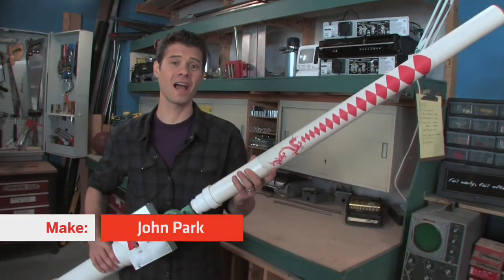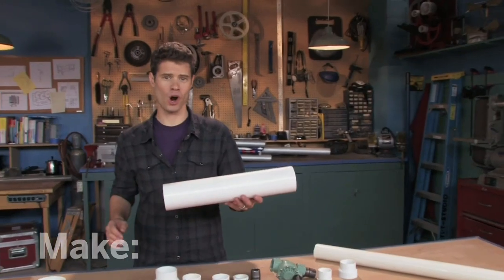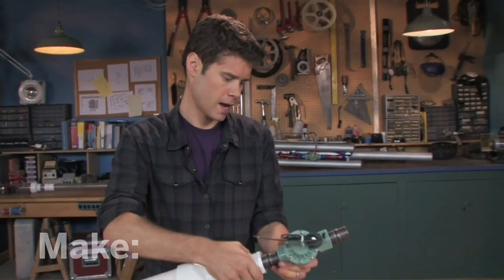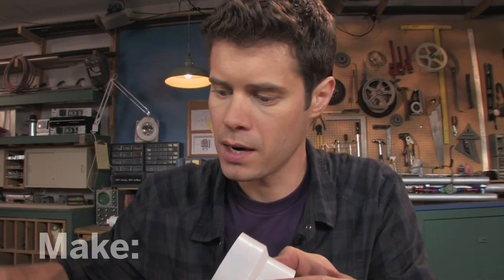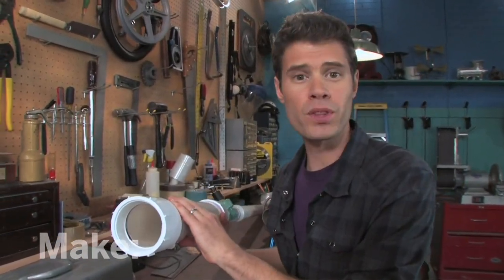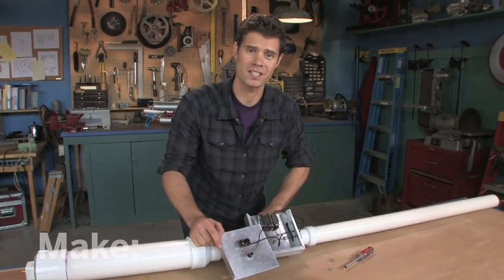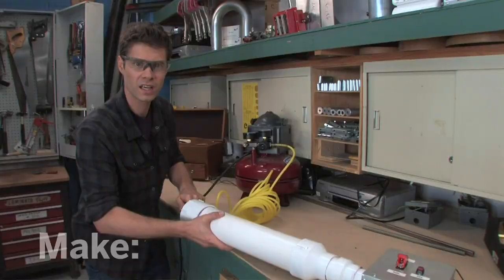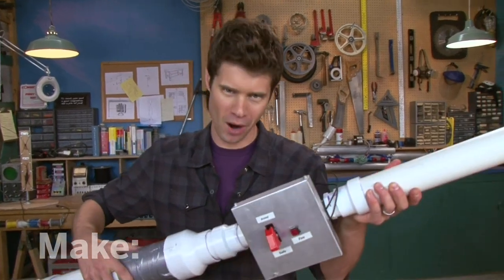Maker Workshop - Burrito Blaster on MAKE: television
Need to launch hot dogs, brats, and other stadium snacks into the upper bleachers at your local ballpark?  Then build a Burrito Blaster with John Park.  Based on the classic combustion-powered spud gun project, this cannon instead relies on an air power.  Made with everyday objects like a sprinkler solenoid, PVC, and simple circuitry, this project is great for   picnics, games, and other outside fun.

Download the PDF to plan your Burrito Blaster on makezine.tv